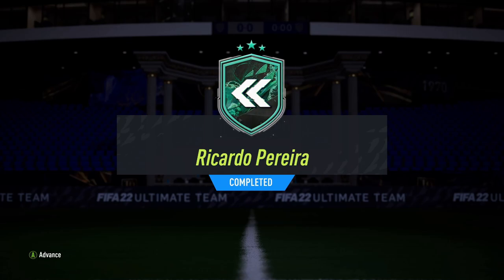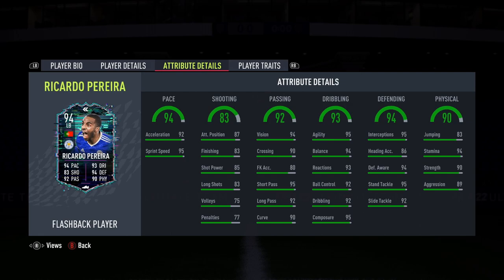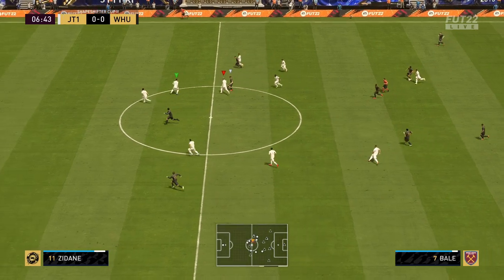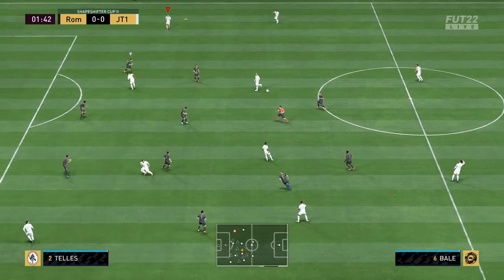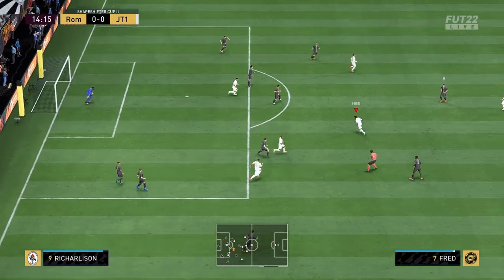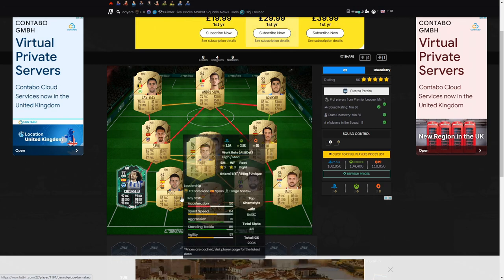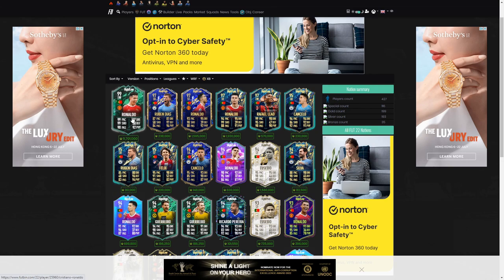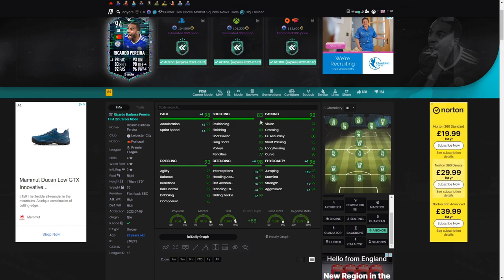94 FLASHBACK PEREIRA PLAYER REVIEW - FIFA 22 ULTIMATE TEAM